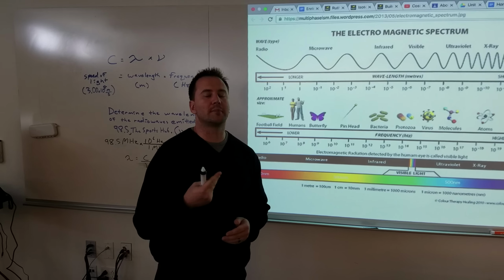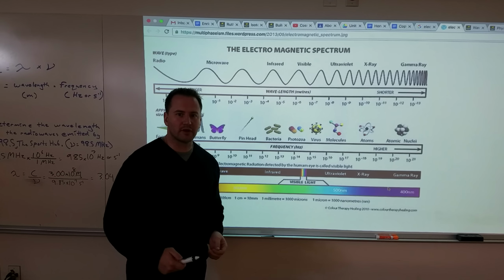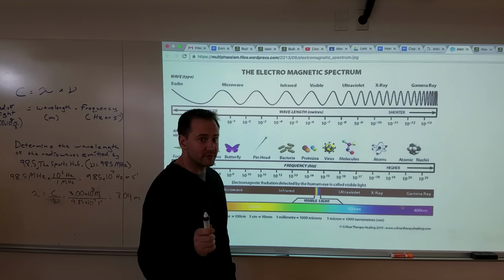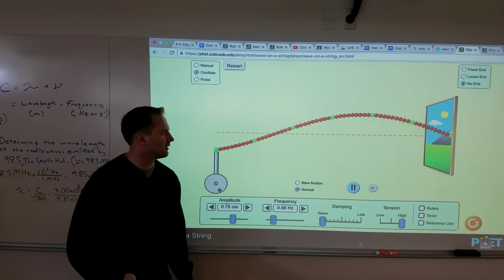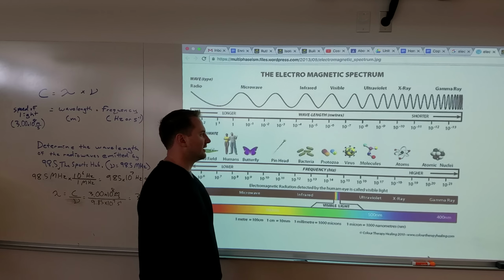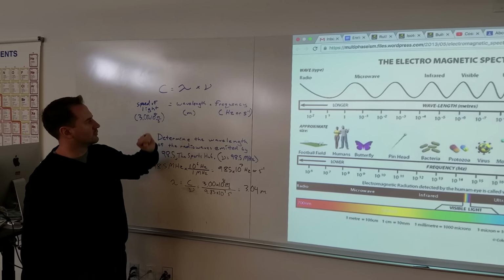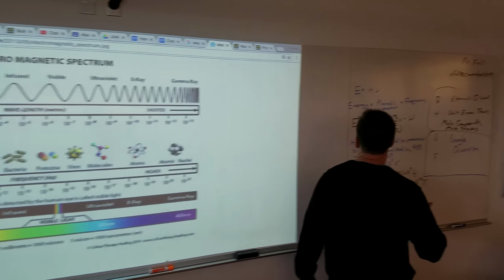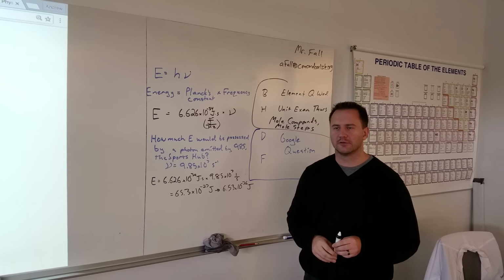Intro to light